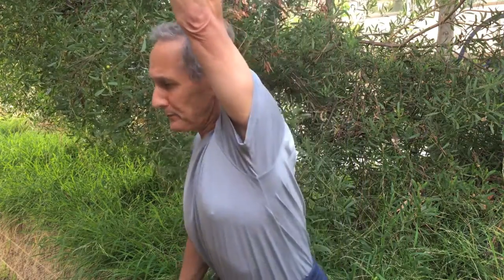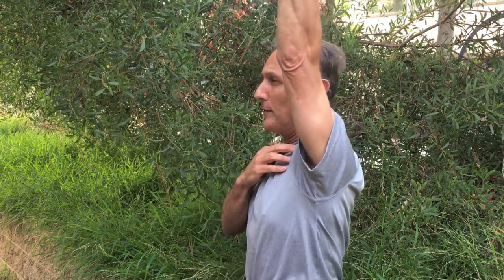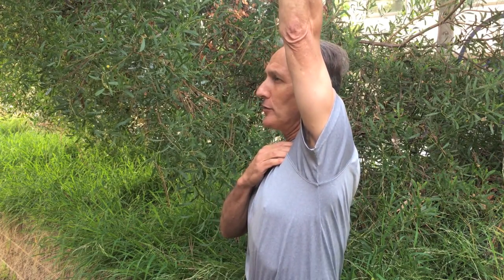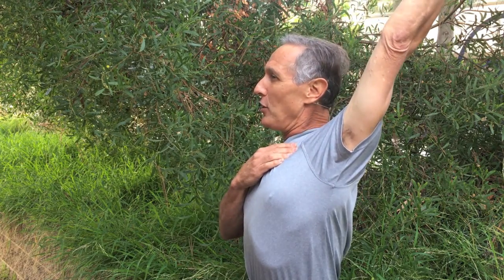How to Maximize Arm Lift in Yoga - Roger Cole Demonstrates Iyengar Technique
Shoulder action is the key.